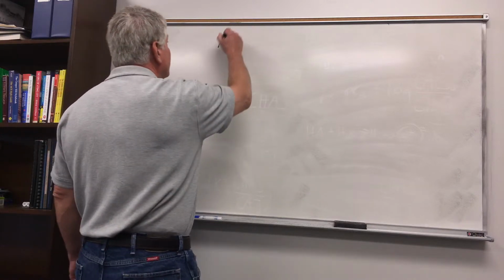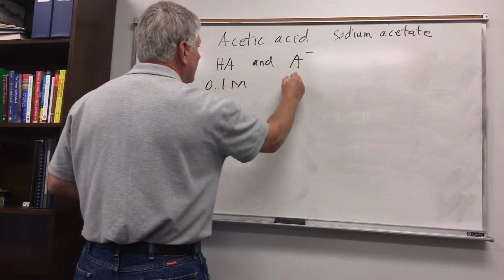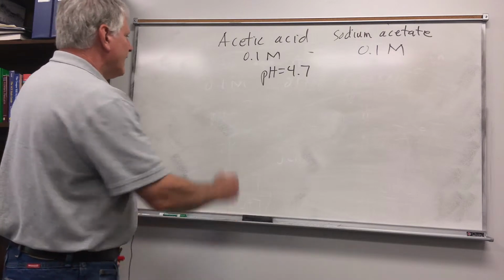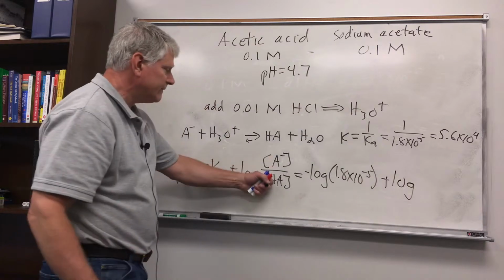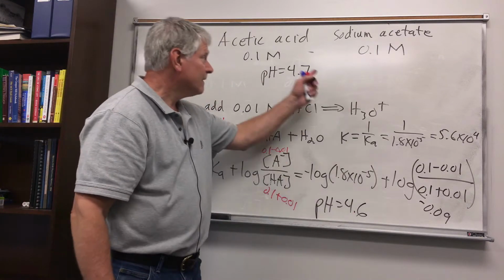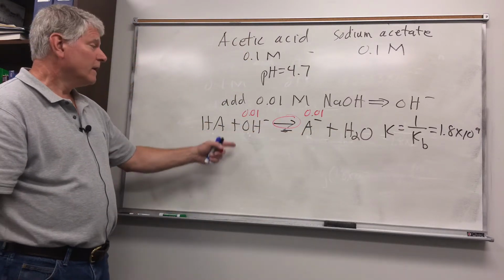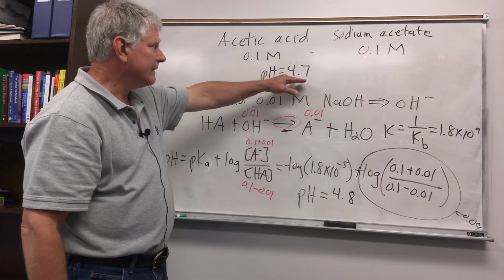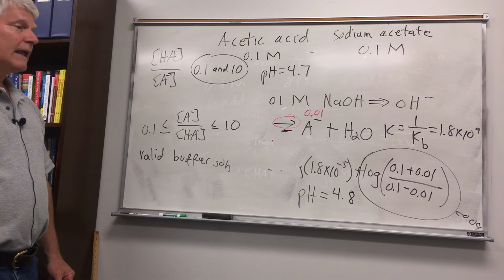Unit 3 Buffer Solutions Video 5: Adding Strong Acid/Base to Buffer Solution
Using the Henderson Hasselbalch equation to determine the pH of a buffer solution upon addition of strong acid and base